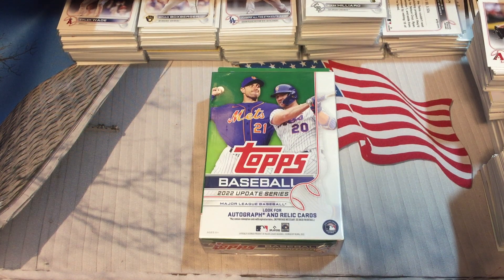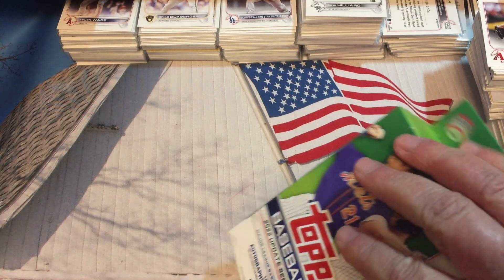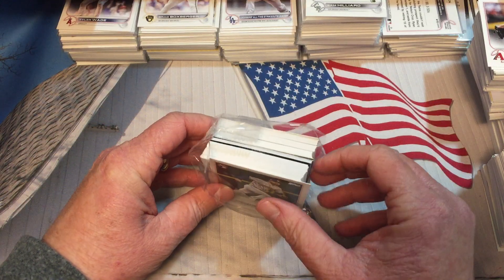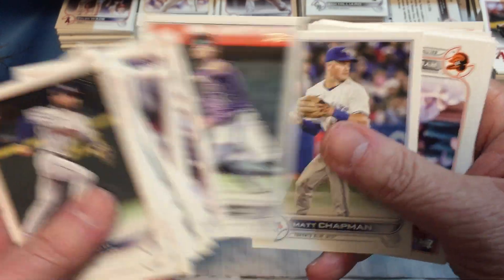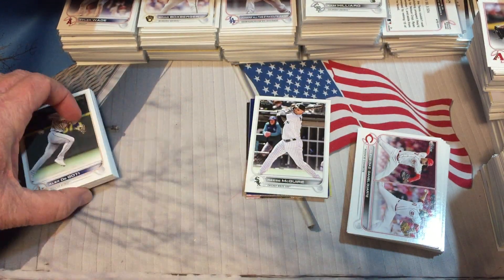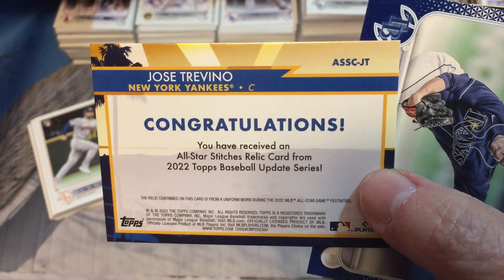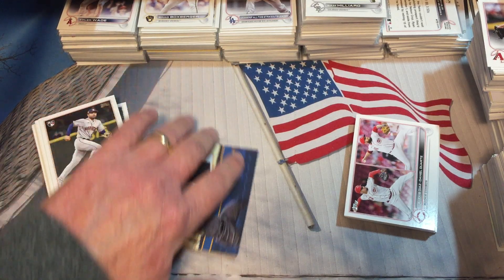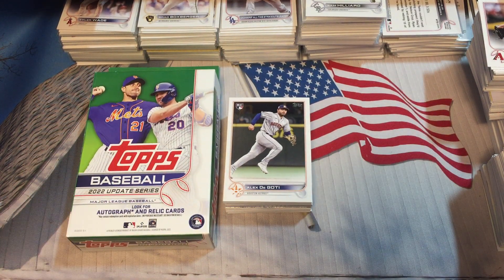Blaster / Hanger World Series 2: 2022 Topps Update Series (Part 3b)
Welcome back everyone to the channel!

In this video, it's rematch time.  We will end Game #3 of our fun World Series 2 event between the 2022 Topps Update Series blasters and hangers.  Let's see which format produces the best results in our unscientific study.  Can the hangers turn the tables?